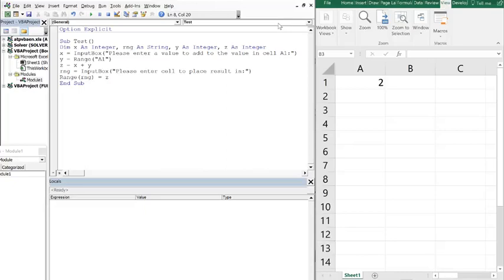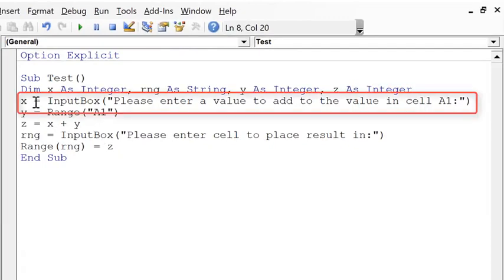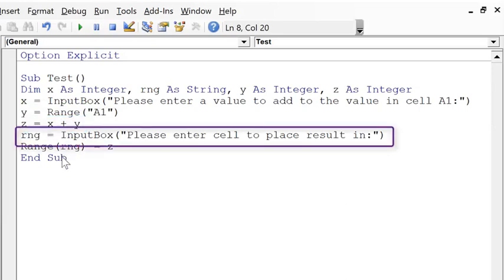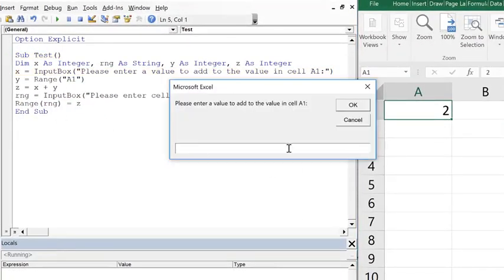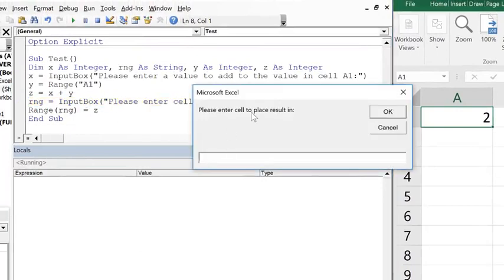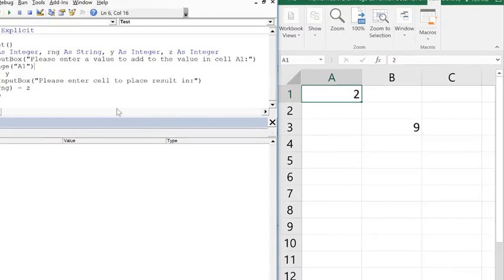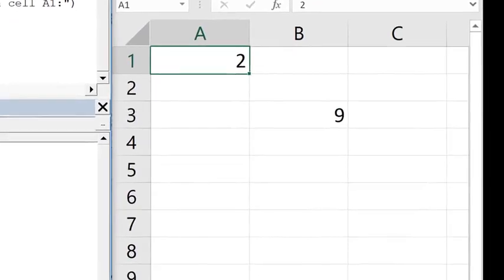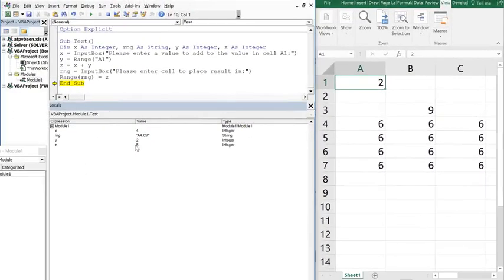22 Examples, part3 basic input and output in subroutines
Examples, part3 basic input and output in subroutines